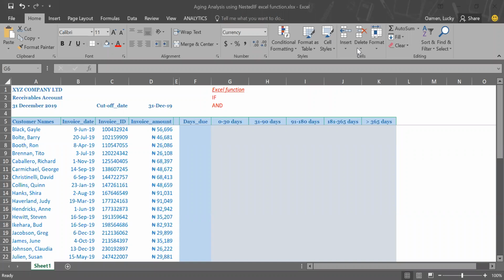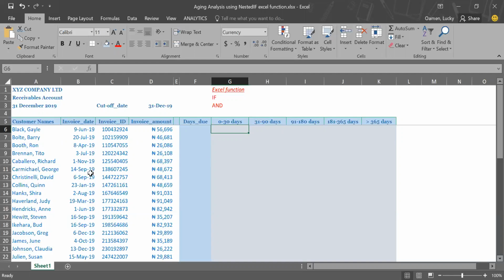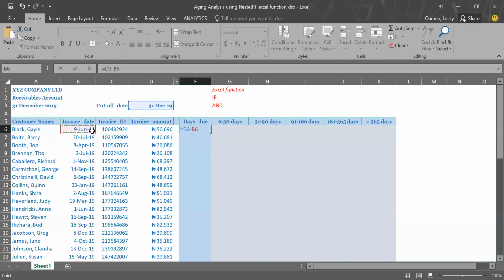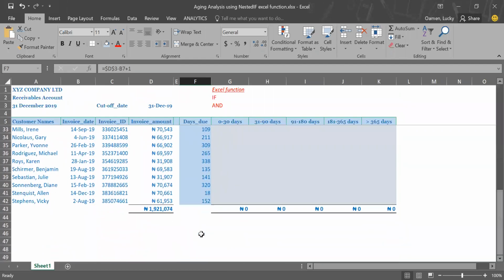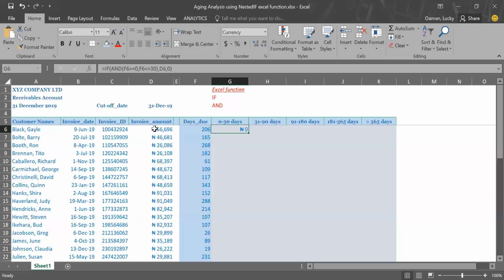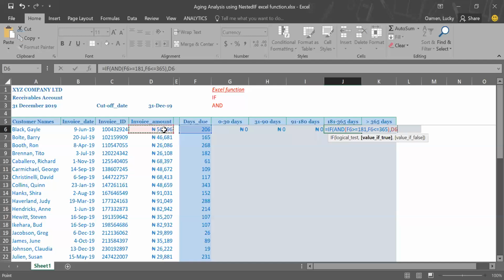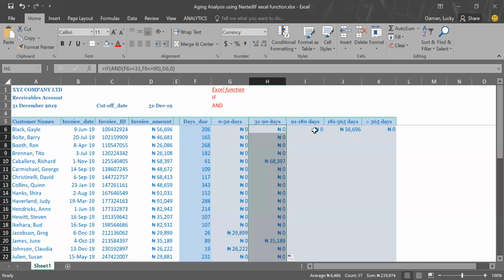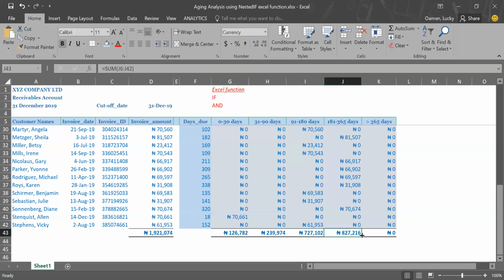Accounts Receivables Aging Analysis Calculation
In this video, we'll be learning how to create an accounts receivable aging analysis.
To do this, we'll be using the IF & AND excel functions.